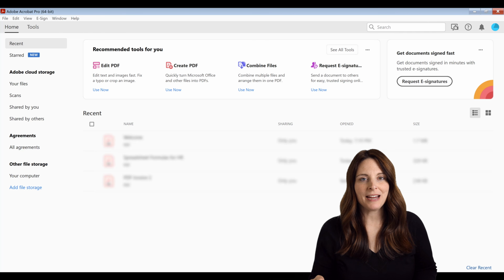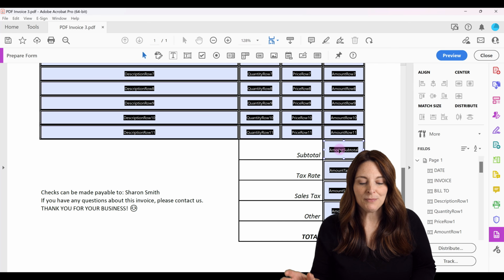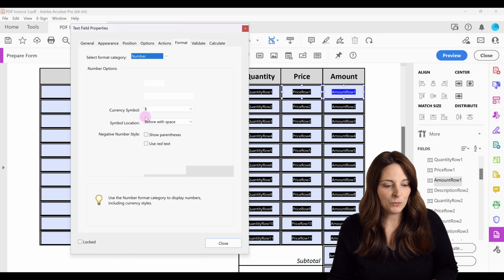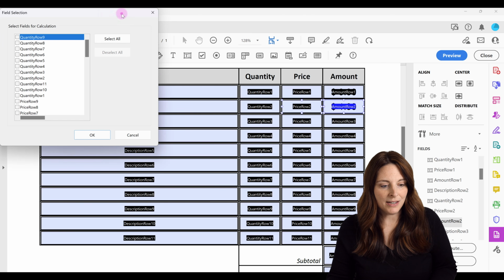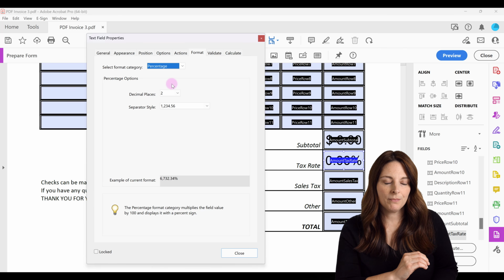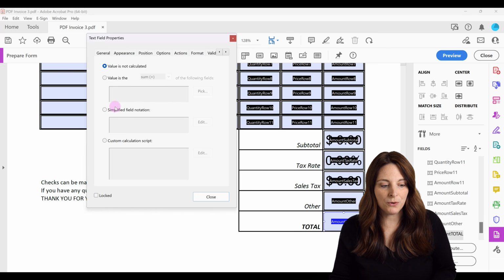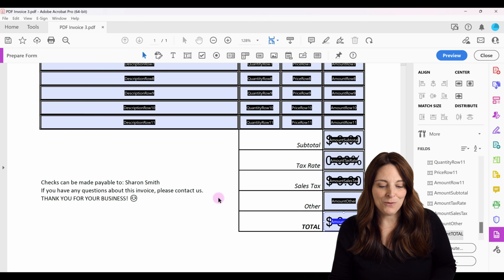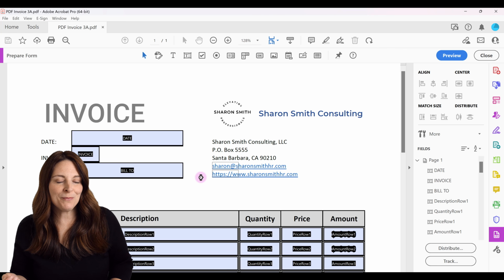Create PDF Forms With Calculations in Adobe Acrobat - Create PDF Invoice from Excel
In this tutorial, you'll learn how to create calculating PDF form fields in Adobe Acrobat by converting an Excel Invoice template into a PDF and then setting up the form field calculations. See how to create fields that can calculate addition and multiplication formulas automatically.

Are you tired of manually calculating numbers on your PDF forms? Well, the good news is that fillable PDF forms can do calculations. By the end of this video, you can create your own fillable PDF forms with calculations in Adobe Acrobat, saving you time and effort. So, whether you're a business owner looking to streamline your invoicing process or just interested in learning how to create calculated fields in a PDF, this video is for you!

TIMESTAMPS ⏰
00:00 Create PDF Form with Calculations
00:22 Convert Excel Invoice to PDF
02:55 Set Up Field Format & Calculations
06:44 Set Up Percentage Form Field
08:07 Set Up Negative Number Format
09:00 Form Field Calculation Options
10:57 Testing Form Calculations
12:11 Clear Form and Save PDF Invoice Template